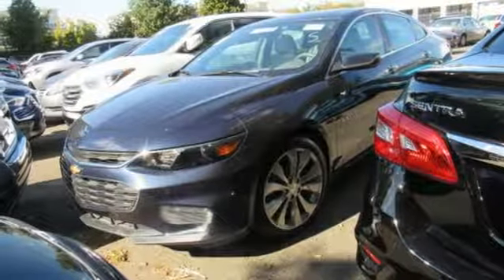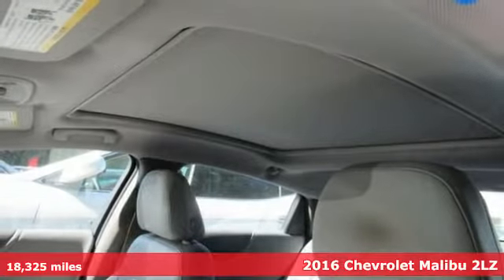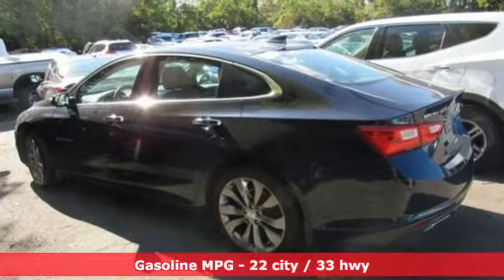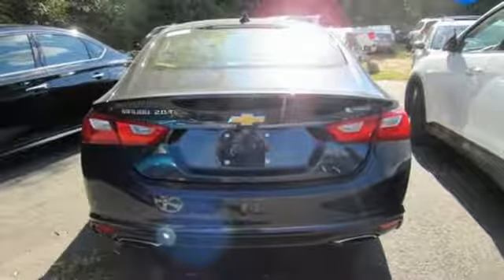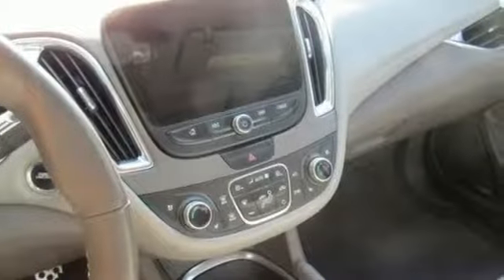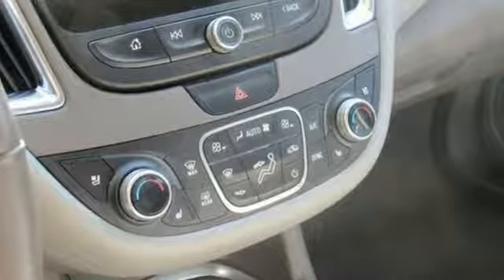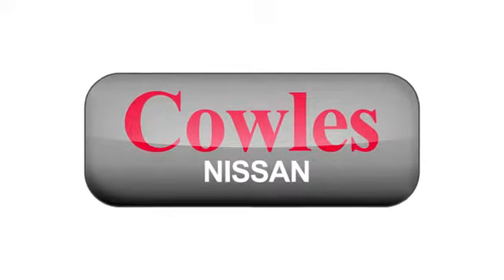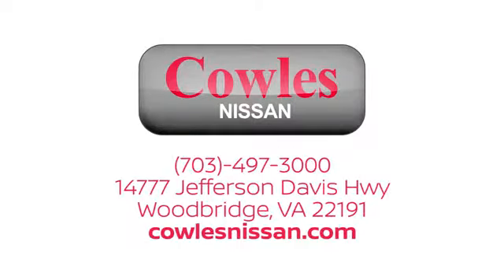Used 2016 Chevrolet Malibu Washington DC VA Woodbridge, VA P15609 - SOLD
Year: 2016
Make: Chevrolet
Model: Malibu
Trim: Premier
Engine: 2.0L 4-Cylinder DGI DOHC VVT Turbocharged
Transmission: 8-Speed Automatic
Color: Blue
Interior: medium ash gray
Mileage: 18325
Stock #: P15609
VIN: 1G1ZH5SX3GF235239
blue velvet metallic 2016 Chevrolet Malibu Premier FWD 8-Speed Automatic 2.0L 4-Cylinder DGI DOHC VVT Turbocharged medium ash gray Leather.brbrAsk about our Special Rates this month! Recent Arrival! Odometer is 15875 miles below market average! 22/33 City/Highway MPGbrbrAwards:br * 2016 IIHS Top Safety Pick+ with optional front crash prevention * 2016 IIHS Top Safety Pick+ * 2016 KBB.com 10 Best Sedans Under $25,000 * 2016 KBB.com 16 Best Family Cars * 2016 KBB.com Best Buy Awards Finalist * 2016 KBB.com 10 Most Comfortable Cars Under $30,000 * 2016 KBB.com 10 Most Awarded CarsbrCowles Nissan of Woodbridge has been family owned and operated for over 37 years!brbrReviews:br * Spacious interior with tall-person-friendly front seats; sporty handling around turns; hybrid version is respectably quick to accelerate; strong brakes; responsive and intuitive 8-inch touchscreen interface with sharp graphics. Source: Edmunds

Address:
14777 Jefferson David Hwy